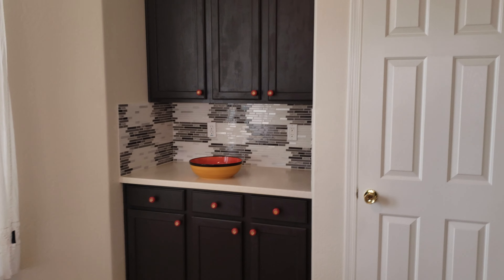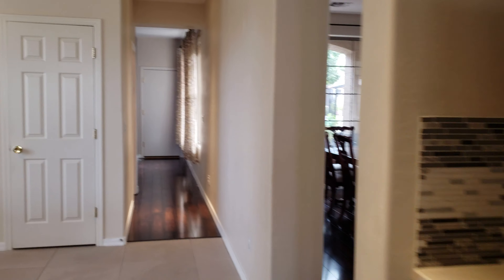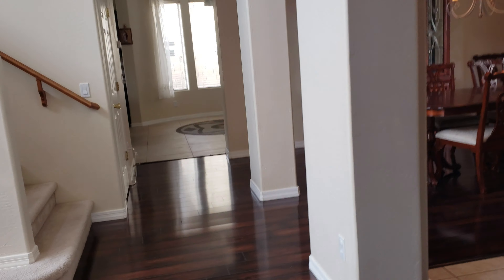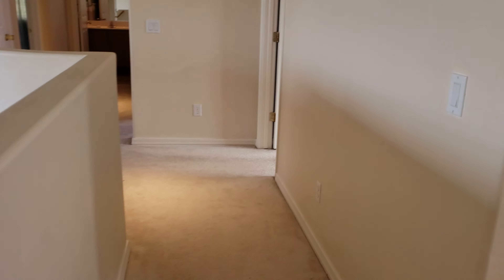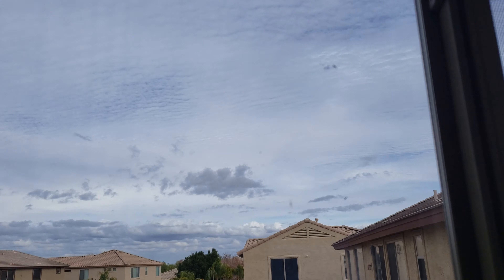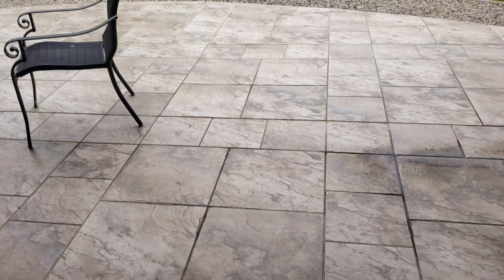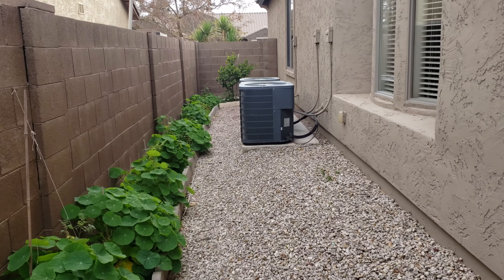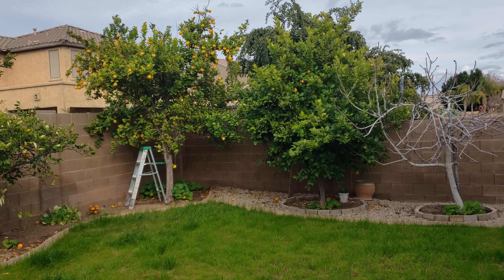15280 W Redfield #2